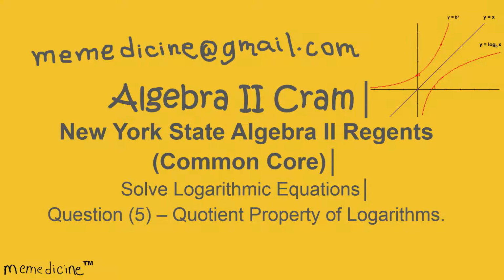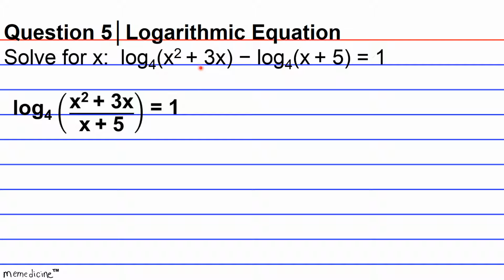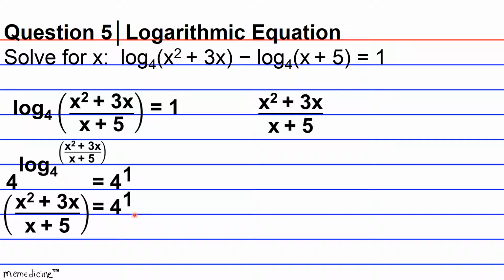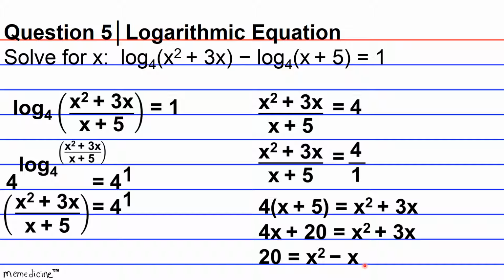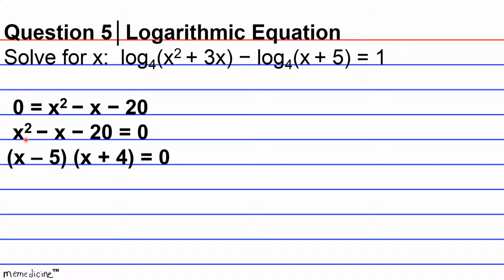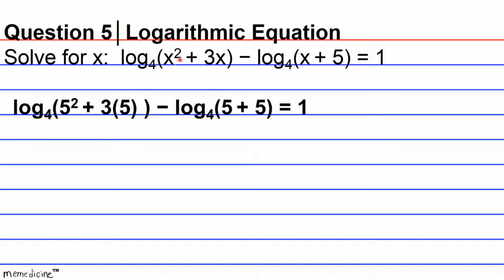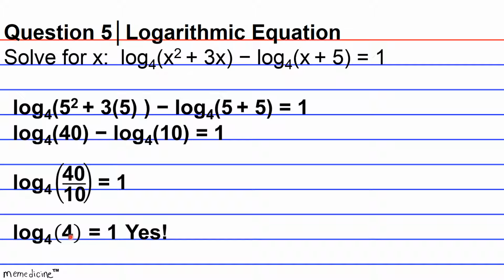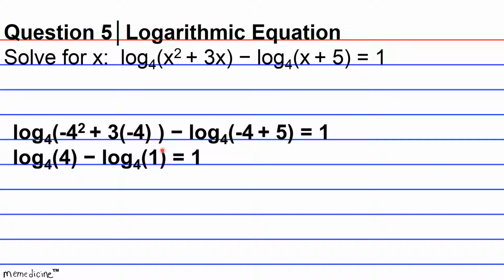Algebra 2 Cram│ New York State Regents│ Solve Logarithmic Equations│ No. (5) Quotient Rule..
Algebra 2 Cram (Common Core)│ The University of the State of New York REGENTS HIGH SCHOOL EXAMINATION ALGEBRA II (Common Core)│ Solve Logarithmic Equations│ Question (5) – Quotient Property of Logarithms.

This deck of cards discusses the following key concepts concisely:

quotient property of logarithms,
undo the logarithm,
exponential form,
second-degree polynomial,
standard form,
solve for the roots,
negative roots,

-PSAT: Preliminary Scholastic Aptitude Test
-GED: General Educational Development Test
-HiSET: High School Equivalency Test (Mathematics)